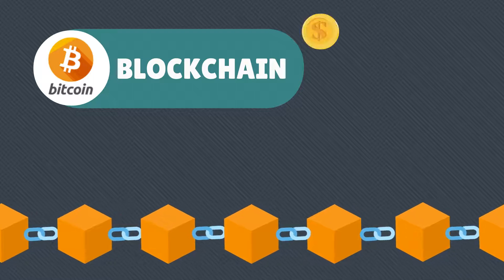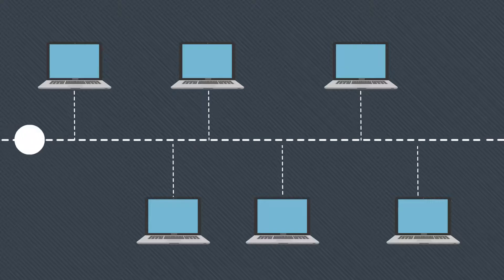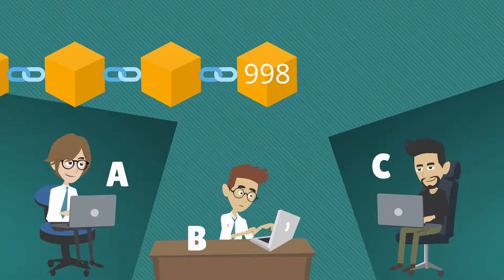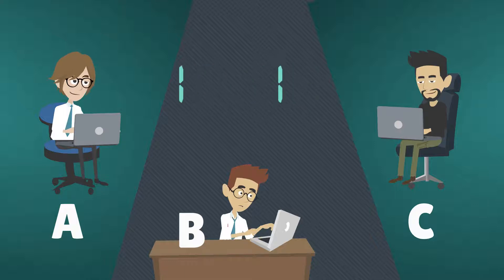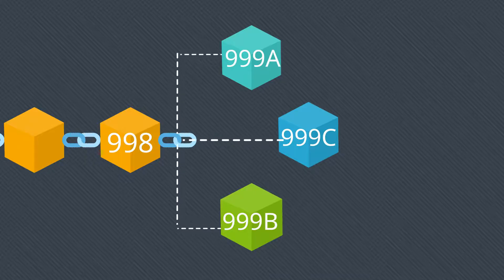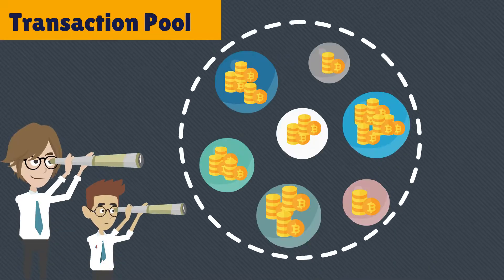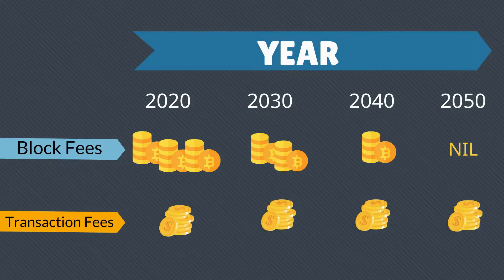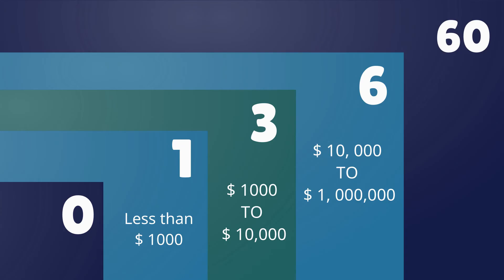How transactions are verified in Bitcoin Blockchain - Longest chain rule explained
Have you wondered how transaction get approved in a Bitcoin block chain? Why you need to wait for 3 to 6 confirmations for the transactions to appear in your wallet. This video attempts to explain how a Bitcoin transaction is approved and the process behind it.
Let’s assume Mr. Gobish transferred Bitcoin worth 100$ from one crypto exchange to another. Once he does the transfer, the transaction message is sent to the network and passed around all the network participants which are also called nodes. This is added to the transaction pool. Currently, the transaction is in an ‘unconfirmed’ state. All the transactions in the transaction pool will be in an unconfirmed status.
Now we will understand who is a miner. In simple words, those who validate new transactions and record them on the global ledger of Blockchain are called miners and this activity is called mining.
To make it simple, let’s assume there are currently 3 miners who are trying to confirm the transactions from transaction pool including Gobish’s transaction of $ 100. Normally miners will select those transactions which will generate a higher transaction fees for them.
 Currently, the numbers of confirmed blocks in the Blockchain public ledger is 998.
Once the miners identify that the 998th block is a valid block they will try to create a candidate block by adding unconfirmed transactions from the transaction pool. Now these miners are trying to add the 999th block. To add the blocks they have to solve a complex mathematical problem. This is known as Proof of Work (POW).
Let’s assume all the 3 miners were able to solve this problem and have Proof of Work.
Now we have 3 different candidate blocks, let’s call them 999 A, 999B and 999C
Now which of these block will form part of the valid block will depend upon the longest chain rule.
Let’s understand what is longest chain rule is.
Now there are other miners who are trying to create other valid blocks and based upon the speed by which a block is created others miners will keep on adding their blocks on top of the earlier blocks.
Here in this case Minor C had a better processor which was able to create a block faster than the miner A and B and hence new blocks were created on top of the block 999C. Now the longest chain is the one created by 999C and it will be keep on adding other blocks like 1000, 1001 and so on as miner C solved the proof of work before miner A and B.
So what happens to the blocks 999A and 999B?  They have to create the Proof of Work again with new set of transactions from the transaction base.
Each confirmations represent adding each block. Each confirmation will take on an average of around 10 minutes or more per block.
Applying the longest chain rule and proof of work, unconfirmed transaction will become a confirmed transaction and added to the Blockchain ledger
Once the blocks are added miner will receive a transactions fees and block fees which will be the new Bitcoin created as an incentive for approving the transactions.
Block rewards will be reducing every year and in the end only transaction fees will be there as new Bitcoins will not be created.
We will get in to more details about mining and the incentives in our subsequent video.